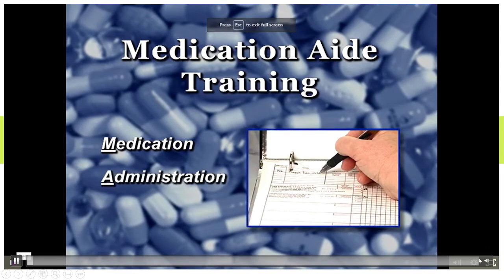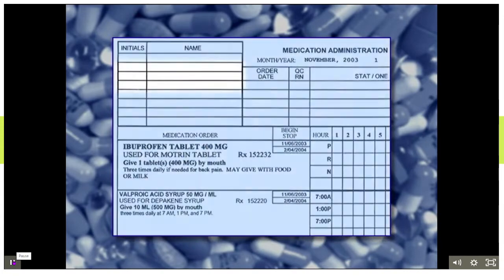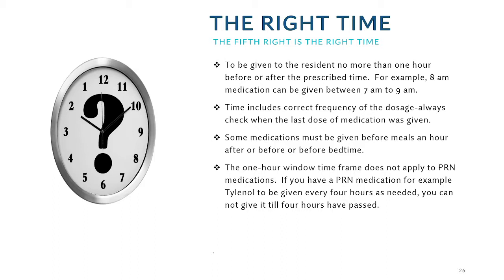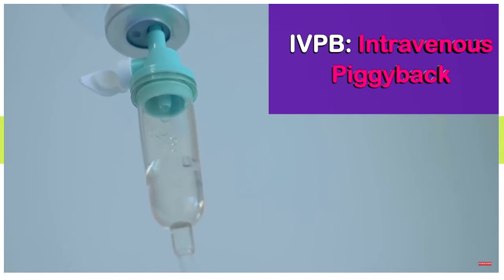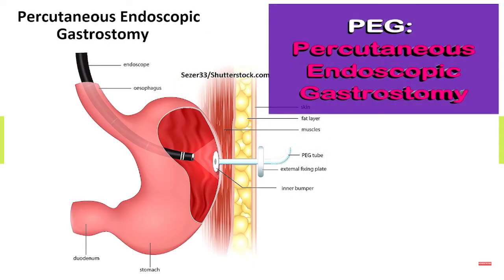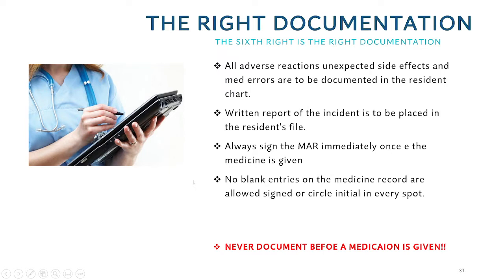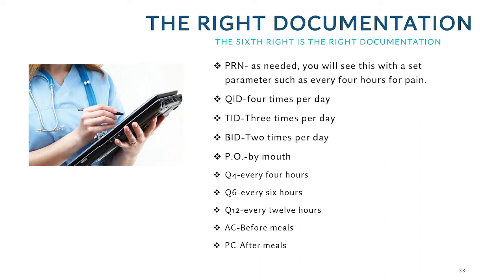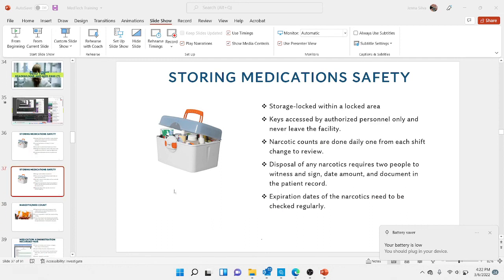MedTech Video 3